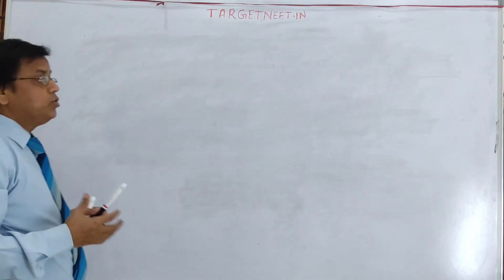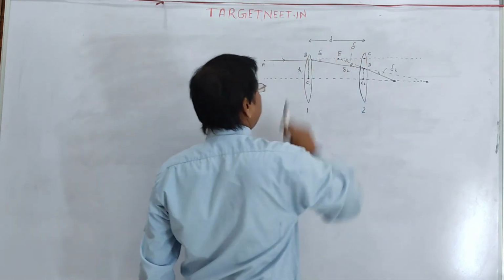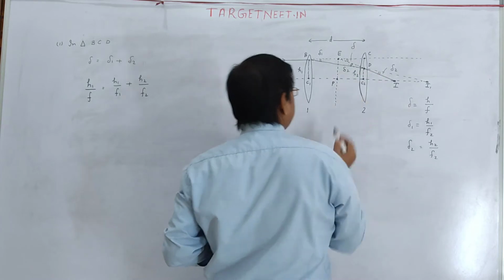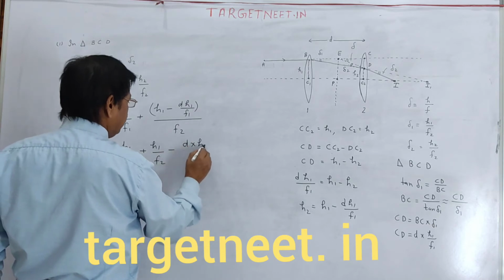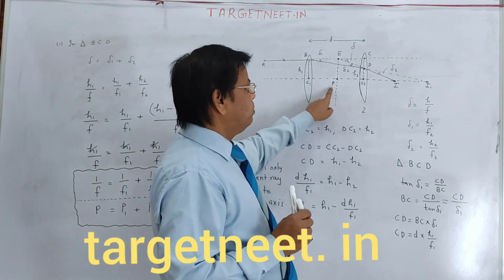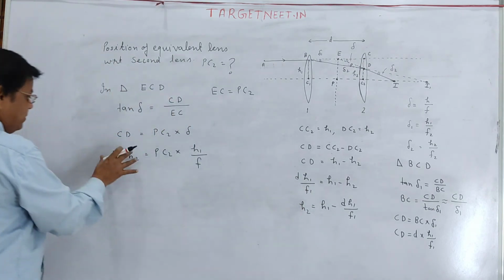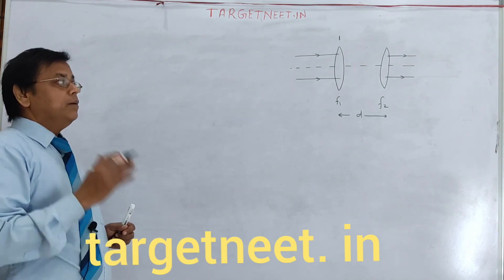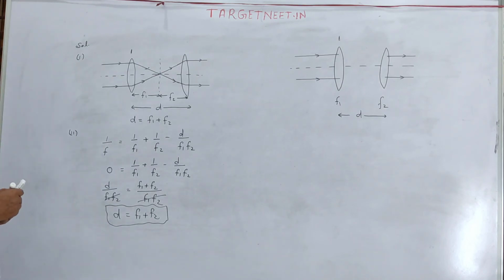Combination of lenses at d distance apart, By Dr Shukla